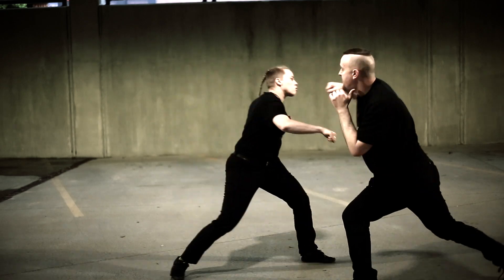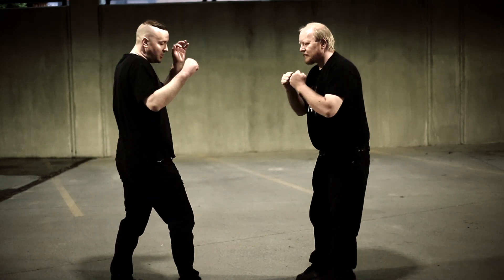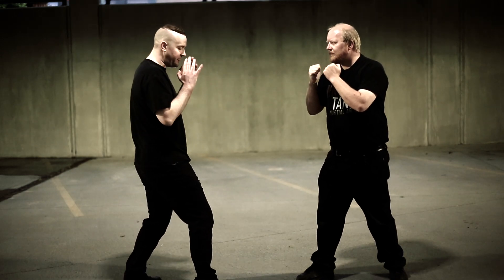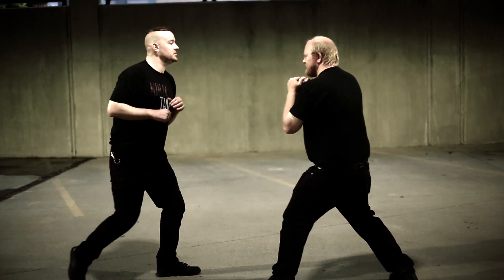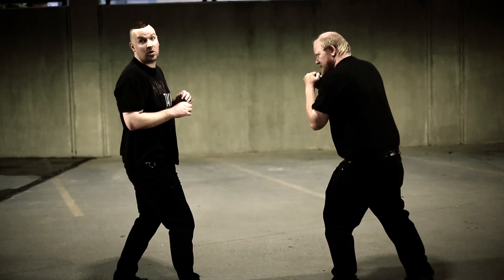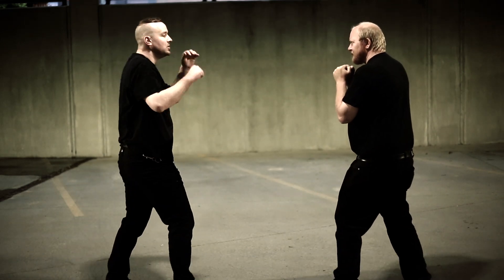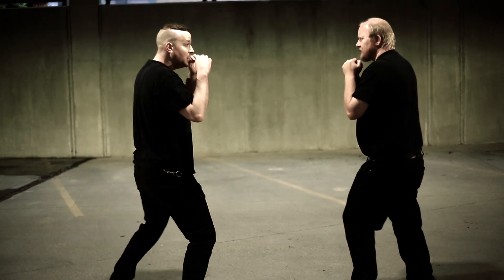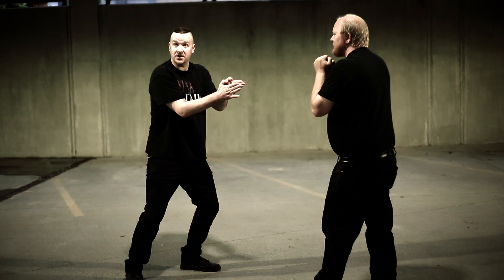How To Land A Knockout Punch While Moving Backwards │ Back-Step Cross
Land A Knockout Punch While Backing Up